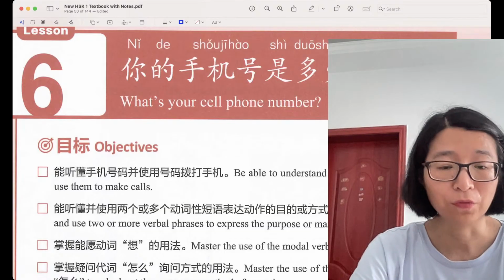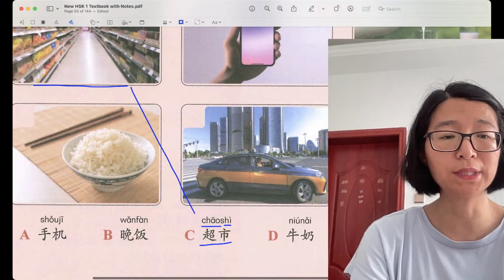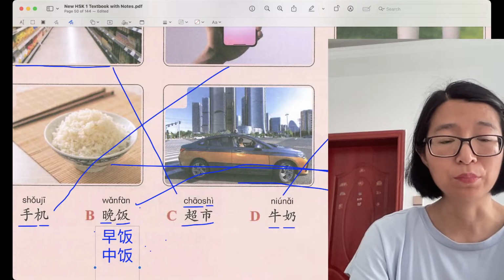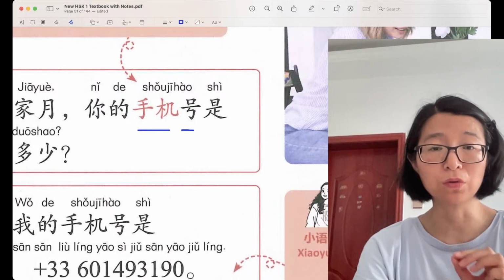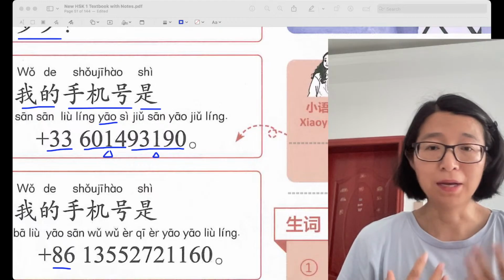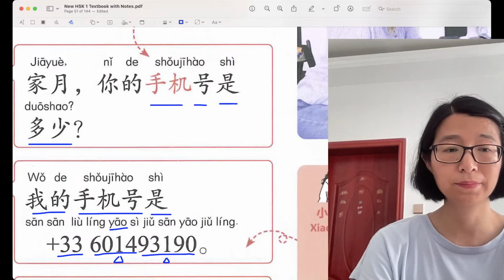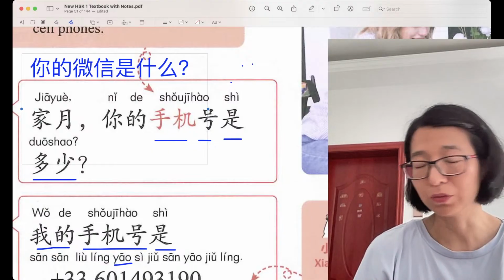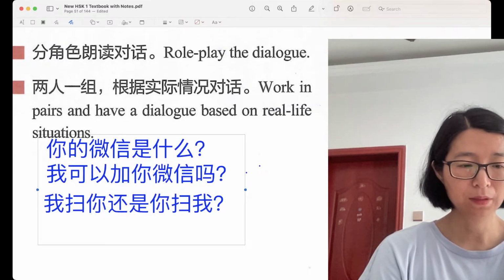New HSK 1 | Lesson 6 (1) - Beginner Chinese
Hi everyone! Welcome to my live class of the New HSK 3.0 Level 1 series!
In this lesson, we will cover the very basics of the new HSK 3.0 standard, including:
✅ New vocabulary from Lesson 1 (HSK 3.0 official list)
✅ Basic greetings and self-introductions
✅ Simple sentence structures you can use right away
✅ Live practice & Q&A with a certified Chinese teacher

This class is perfect for:
👉 Absolute beginners who want to start learning Mandarin
👉 Students preparing for the New HSK 3.0 Level 1 exam
👉 Anyone who wants to learn practical, daily Chinese

You can ask me questions in the chat anytime!

About the host:
I’m Linda Huang, a certified Mandarin teacher with over 10 years of experience, including teaching in Dubai and at top Chinese universities. Follow me for more structured Chinese learning content and HSK preparation tips.

✅ DM to book Chinese lessons with me.